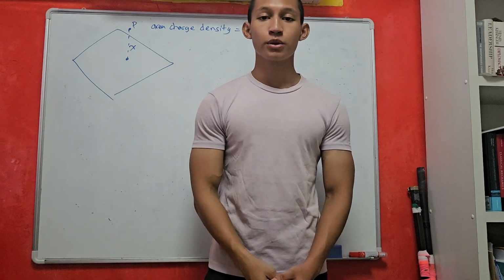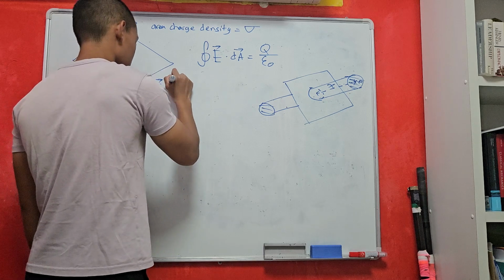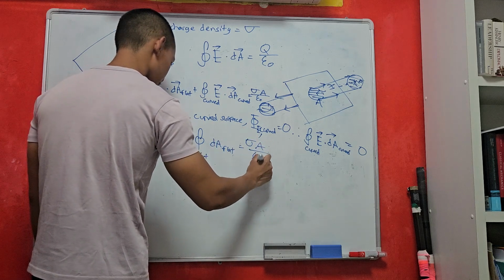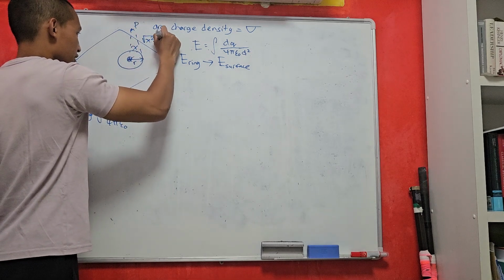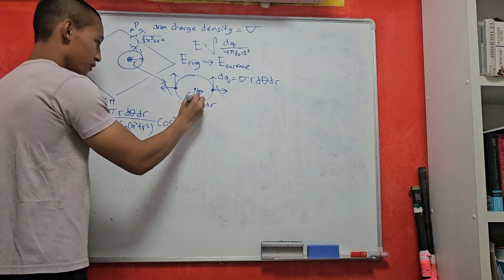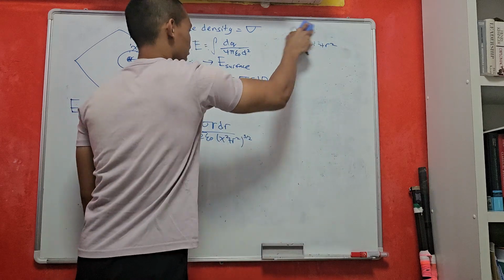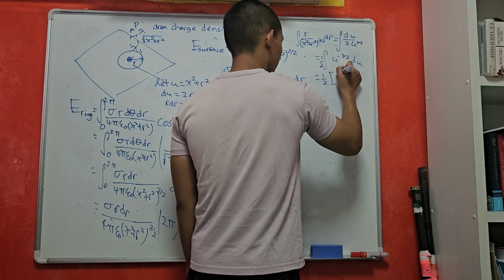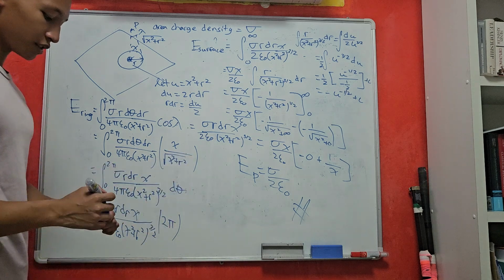Electric field due to an infinite surface